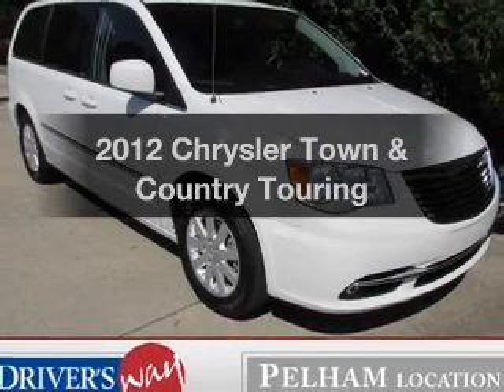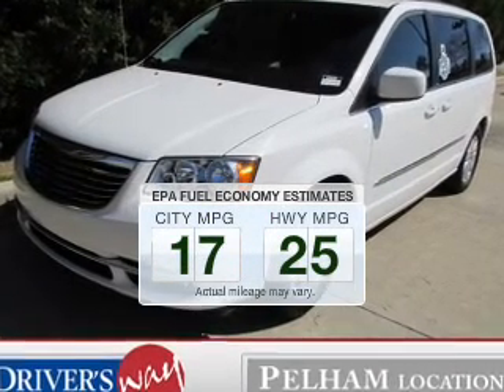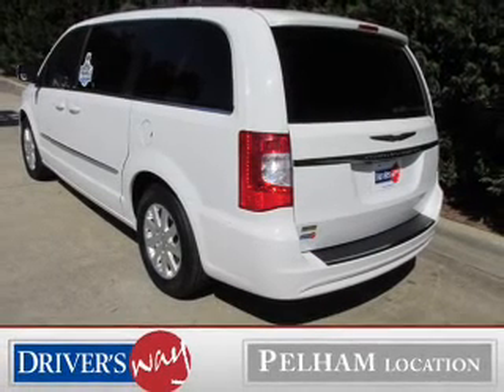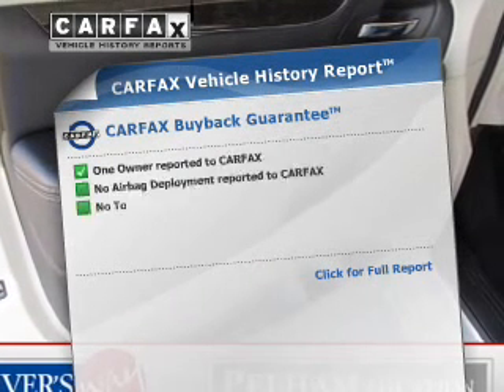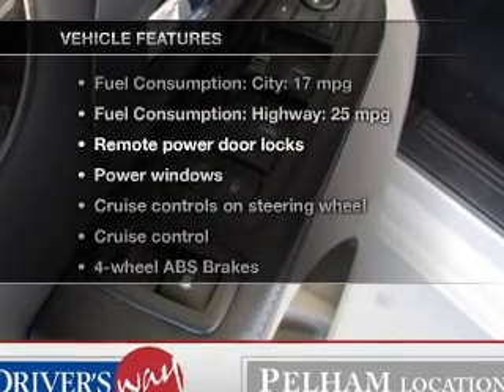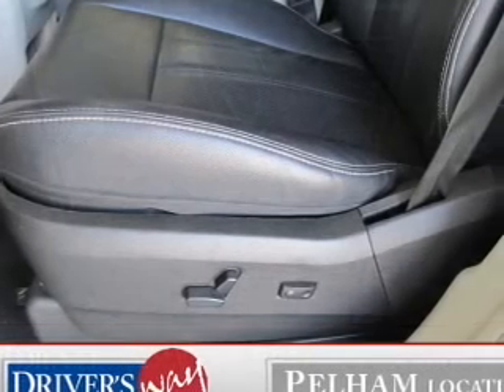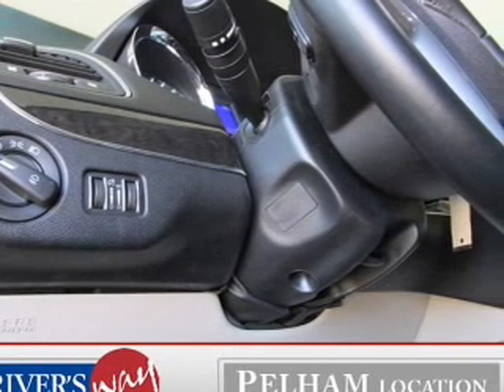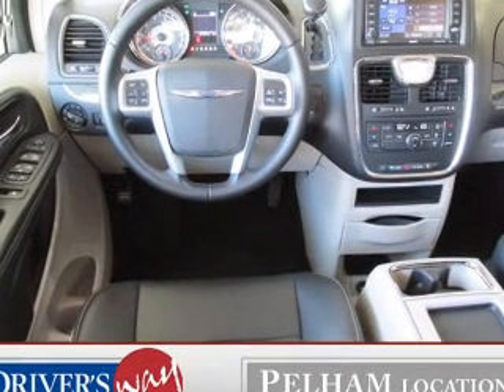2012 Chrysler Town & Country - Pelham AL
Year: 2012
Make: Chrysler
Model: Town & Country
Trim: Touring
Engine: 3.6 liter 6 cylinder 24 valve
Transmission: Automatic
Color: White
Mileage: 37437
Address:
100 Drivers Way